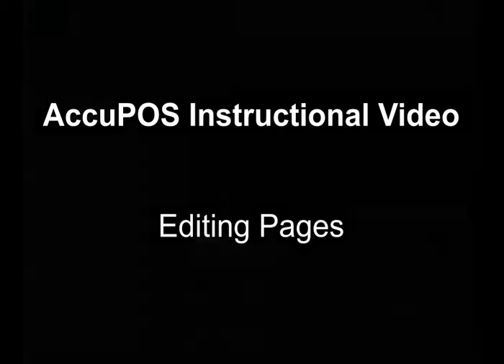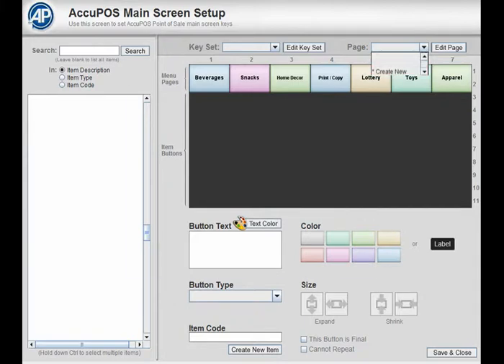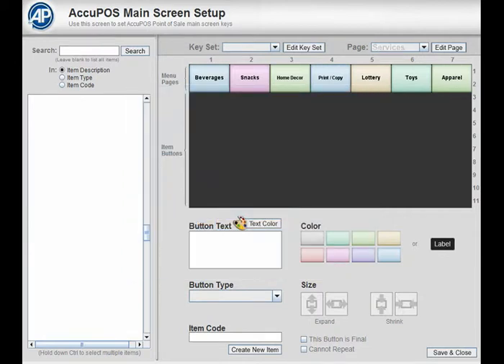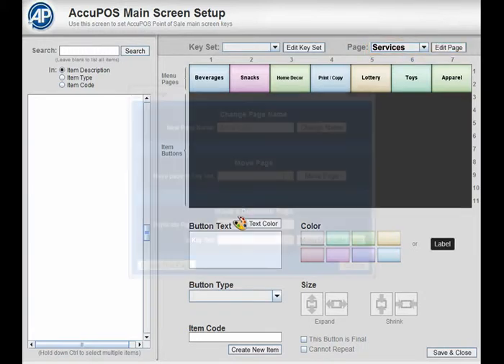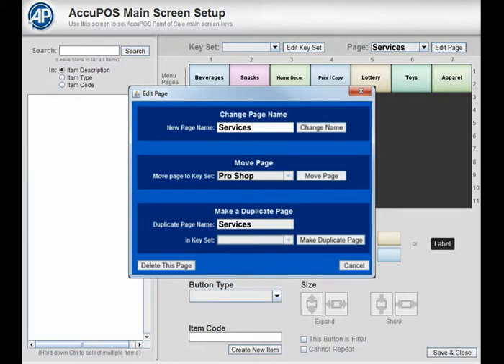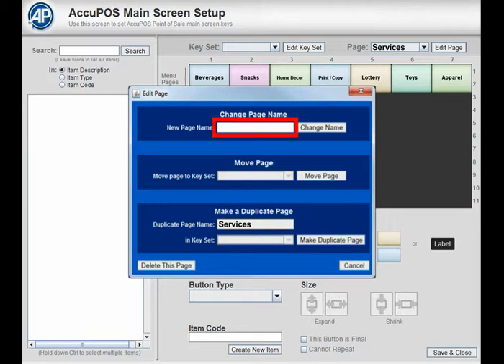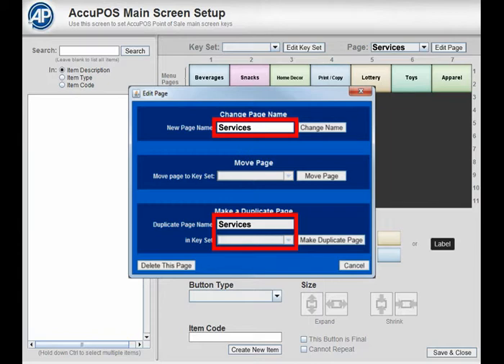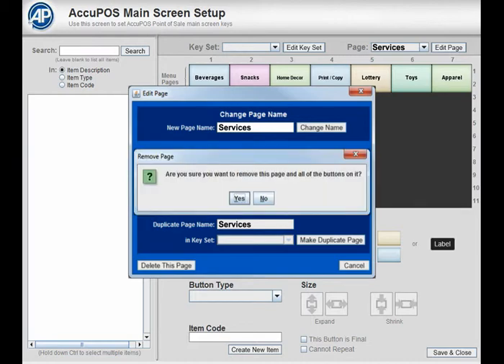Editing Pages for Retail POS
How to edit your Retail POS pages in AccuPOS Management